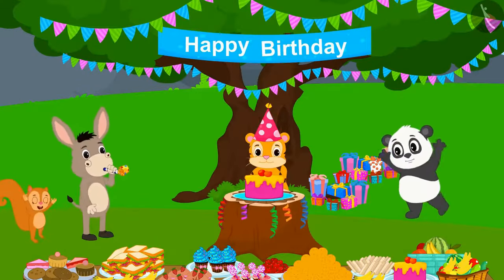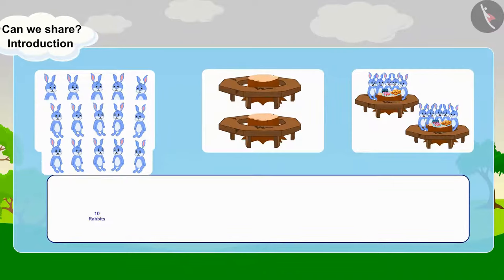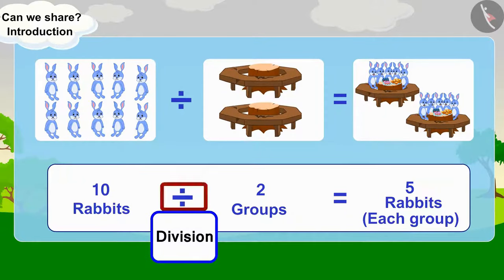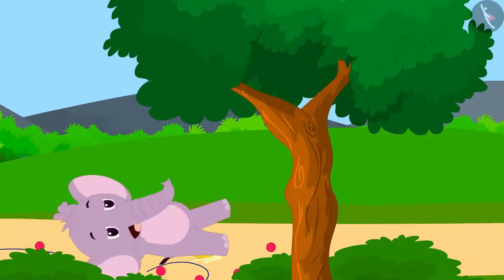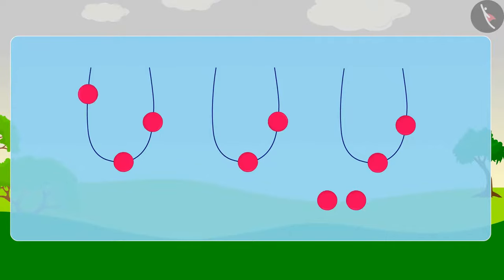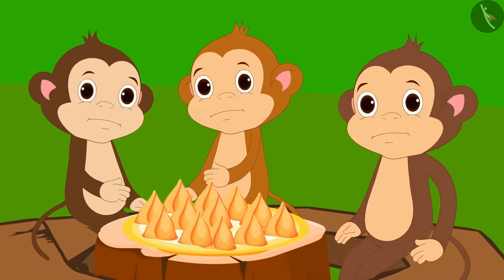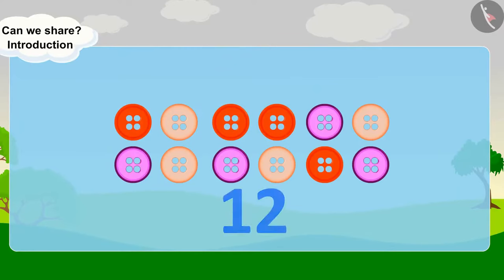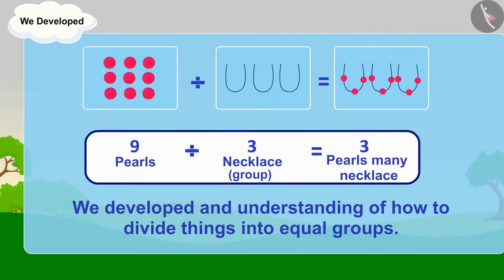Class 3 Maths Chapter 12 "Can We Share" (Part 1) cbse ncert